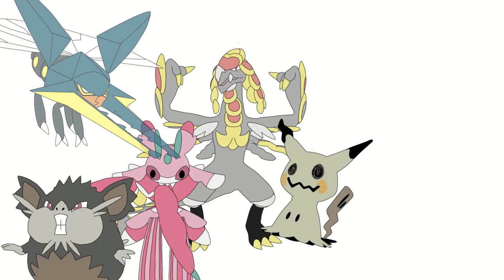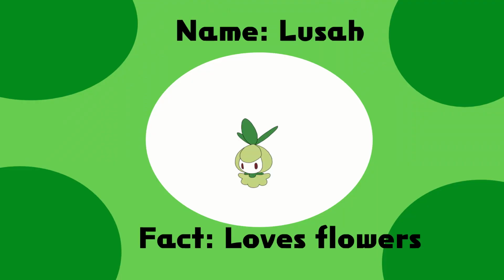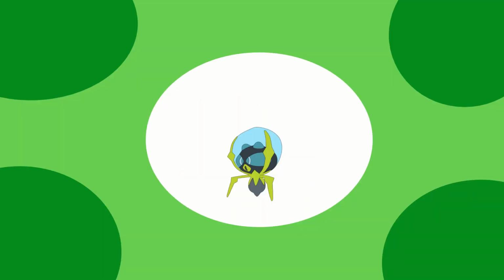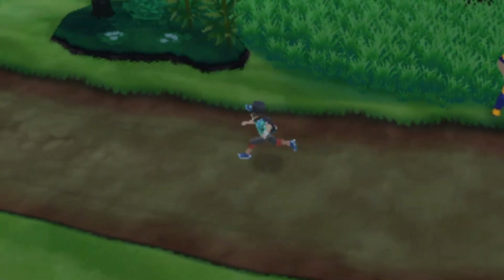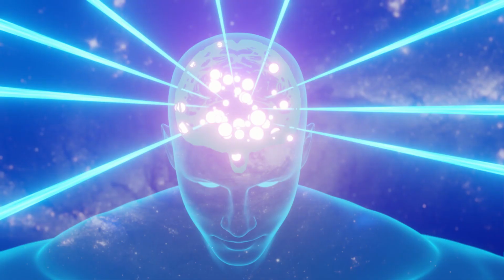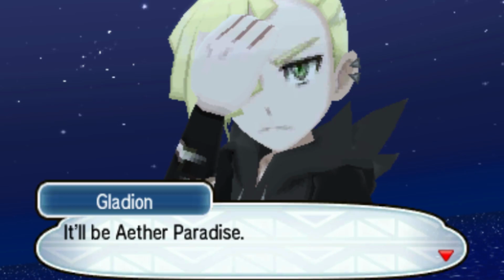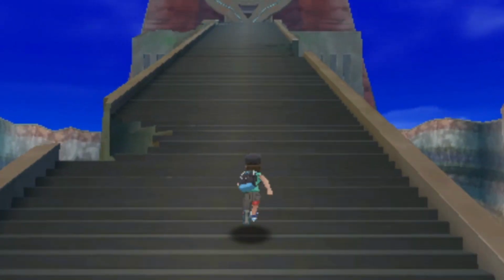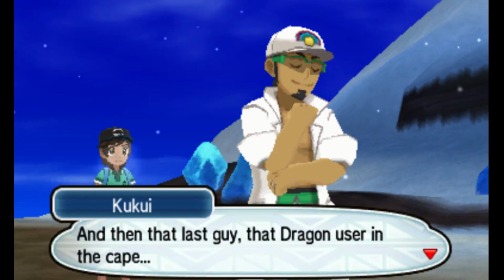Can I Beat Pokemon Moon using only Green Pokemon?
Thanks again to all the voice actors who helped me make this video! They didn't all give me their socials but here are the ones that did:

For those of you who actually cared about the origins of the nicknames:

"Ren" is derived from "Green"
"Ver"  is derived from "Verde"(green in spanish)
"Midori" means green in spanish
"Lusah"  is derived from "lǜ sè" (green in Chinese)
"Zold" means green in Hungarian
"Viridi" means green in Latin
"Berday" means green in Basque
"Kesk" means green in Kurdish
"Oma" is derived from "Oma’oma'o" (green in hawaiian)
"Hejo" means green in Sundanese
"Jahni" is derived from "Kijahni" (green in Swahili)
"Koren" means green in Hausa
"Mr. Gus" is reference to the character Mr.Gus from the show "Uncle Grandpa"
"Oscar" is reference to the character Oscar the Grouch from "Sesamee Street"
"Zim" is reference to the character Zim from the show "Invader Zim"